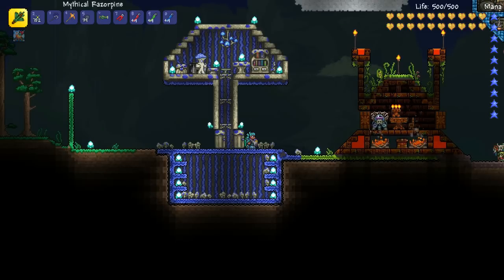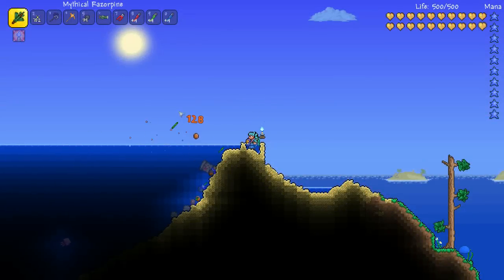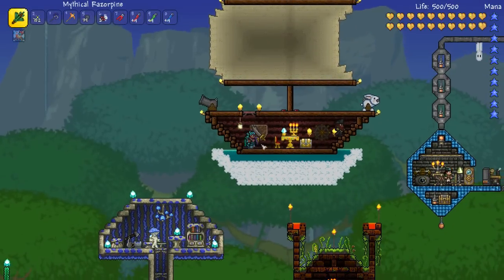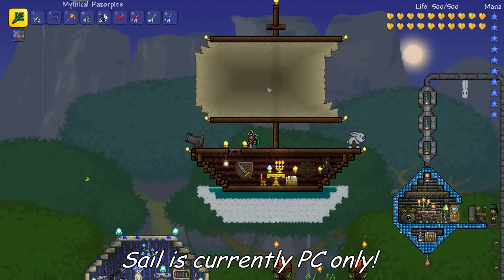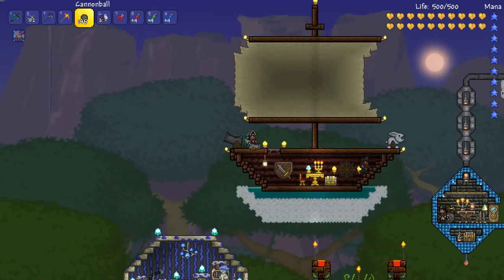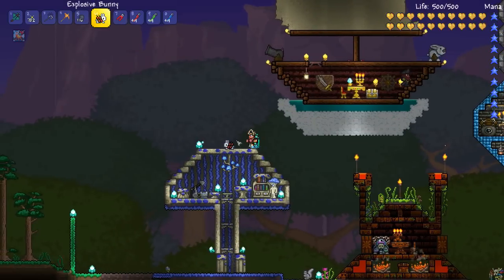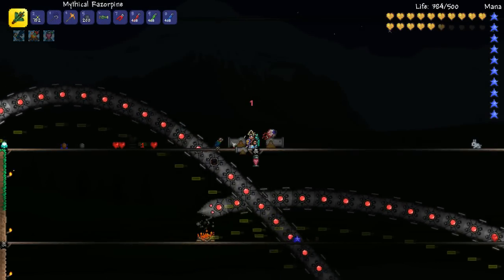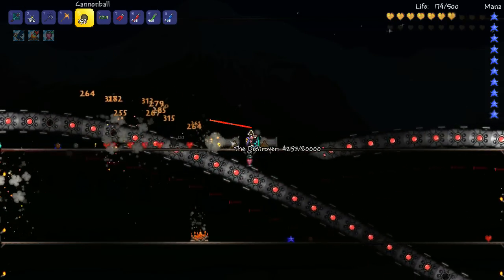Terraria Feature Series | Pirate NPC | New npcs tutorial!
Terraria Pirate is an interesting NPC in Terraria. He is unlocked once you defeat a Pirate Invasion on your world. We will look at all the items he sells from the pirate clothes to the Bunny Cannon as well as his biome-specific inventory. One of his items, the cannon also has some fantastic uses against hardmode bosses in the game. Enjoy :)

Save these Playlists so you can easily check for updates!